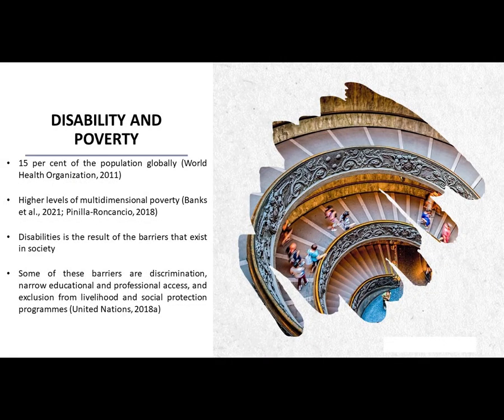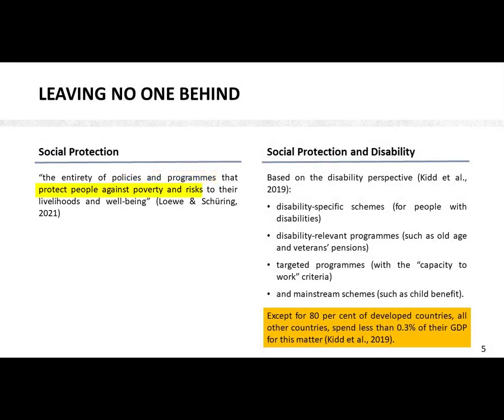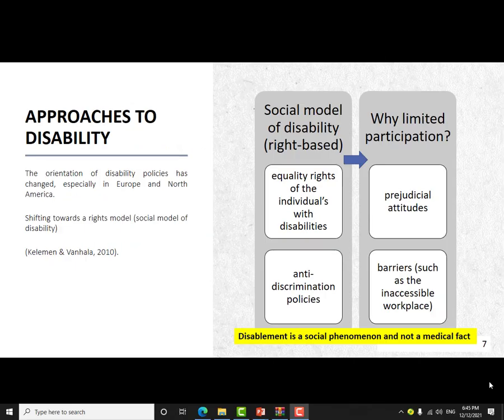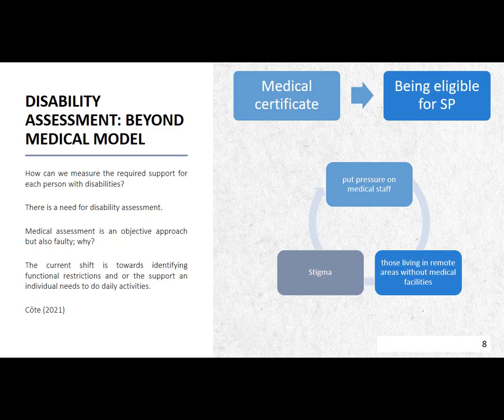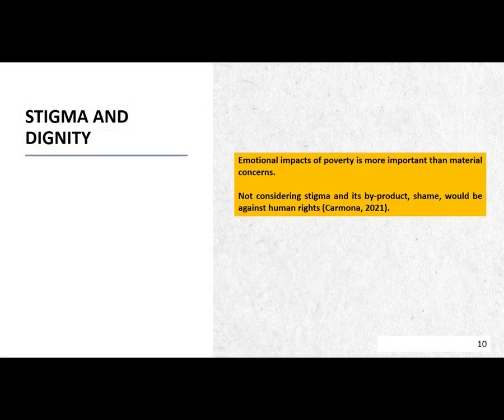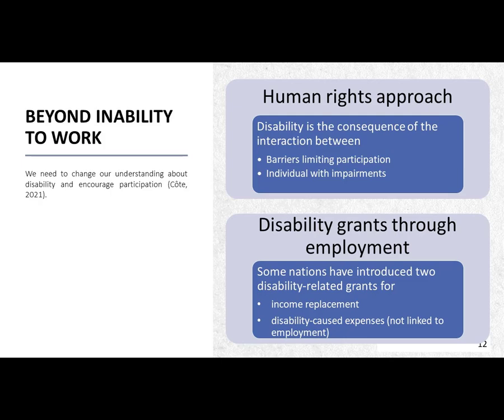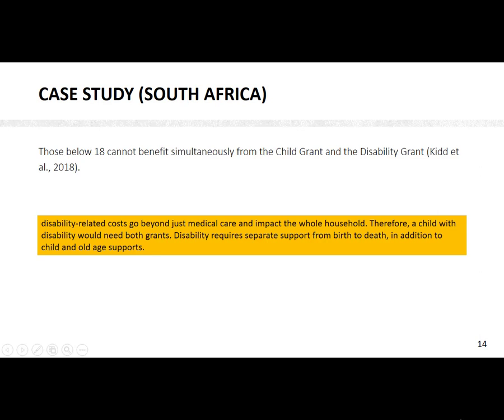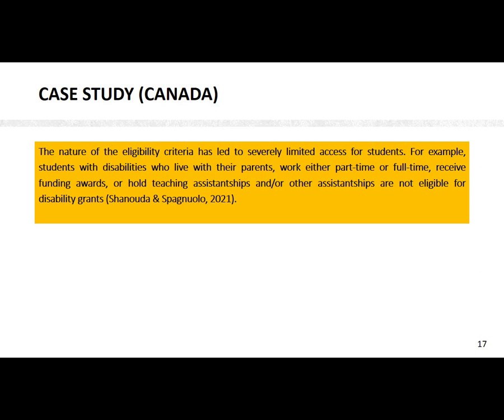Disability and Inclusive Social Protection; Approaches, Stigmas, and Barriers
People with disabilities are more likely to deal with poverty issues, resulting from the barriers that exist in society. Among these barriers are stigmas around or even exclusion from social protection programmes. Stigmas can lead to shame and decrease the desire to apply for social protection schemes. Furthermore, emphasizing on inability to work and physical impairments as conditions for receiving disability-related social transfers has shown to have adverse impacts. At the end of this video, disability-focused social protection schemes in South Africa and Canada are described and some of their issues are discussed.